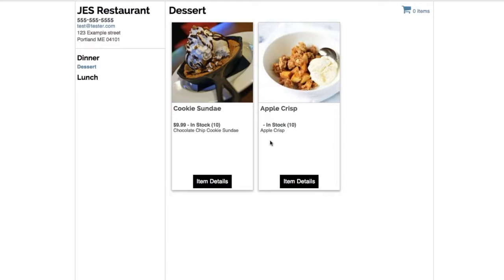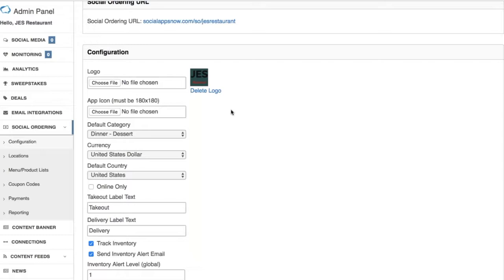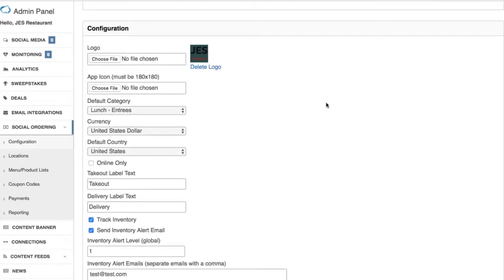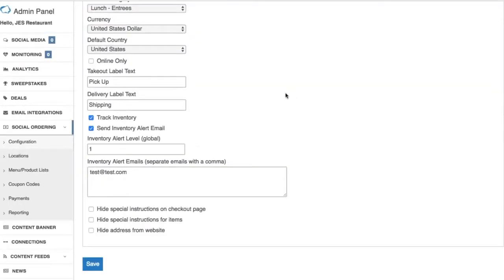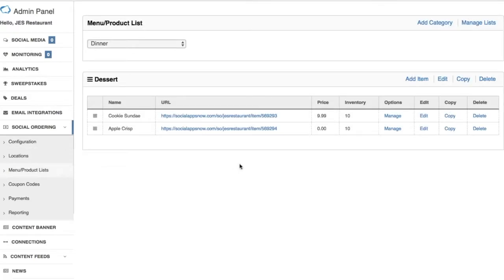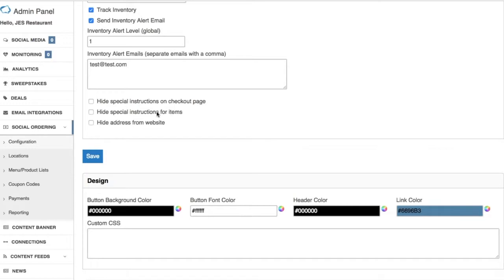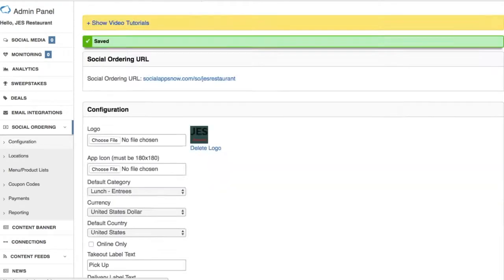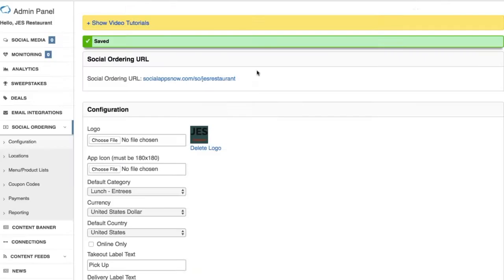Social Ordering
Social Media Software
✔️ Auto Post Scheduling
✔️ Unlimited Accounts
✔️ Shopping Cart
✔️ Sweepstakes
✔️ Blog Posts
✔️ LEAD Finder Tool

Social Media Integrations:
✔️ Google My Business
✔️ Yelp
✔️ Foursqaure

SocialSixth.com